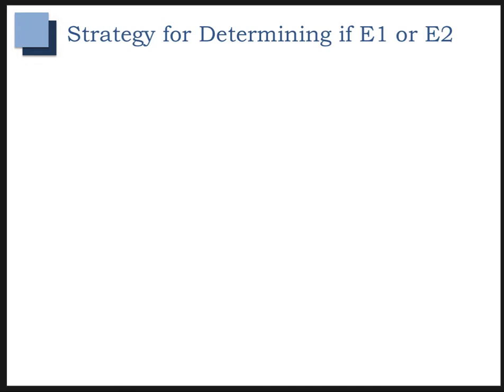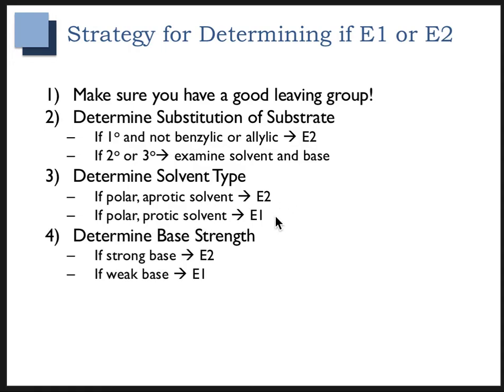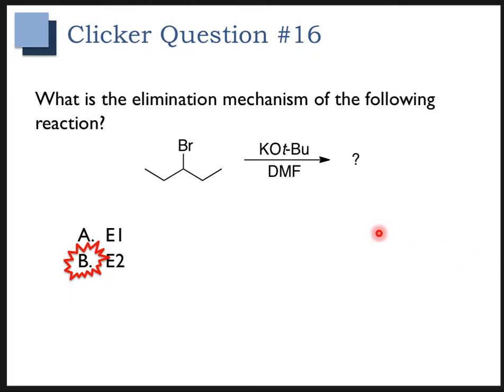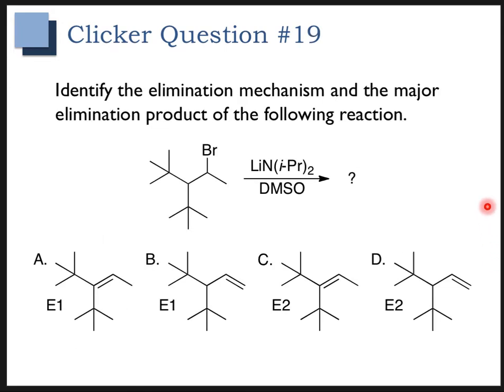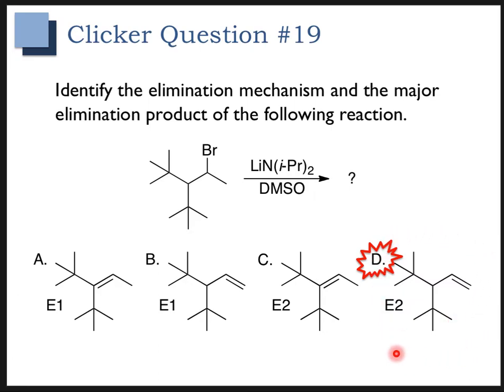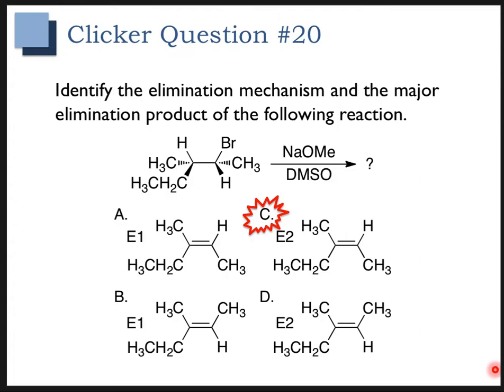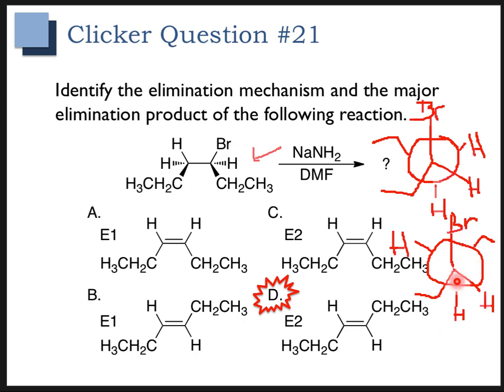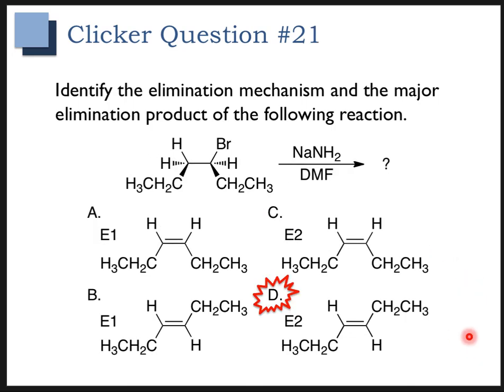Chapter 9 – Part 8 – Determining if E1 or E2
Chapter 9: Nucleophilic Substitution and Elimination Reactions 1
(Part 8 – Determining if E1 or E2)